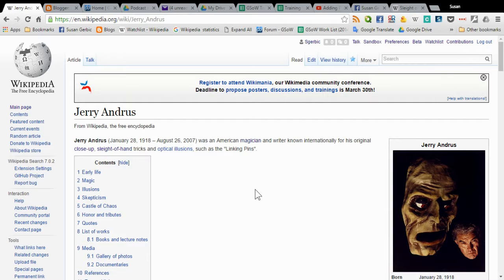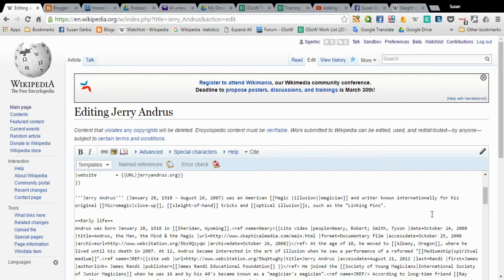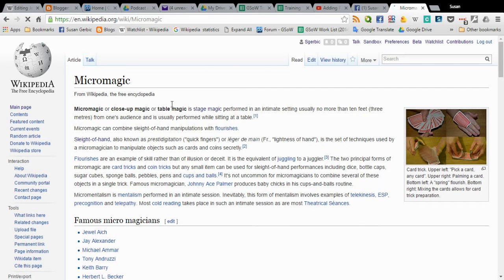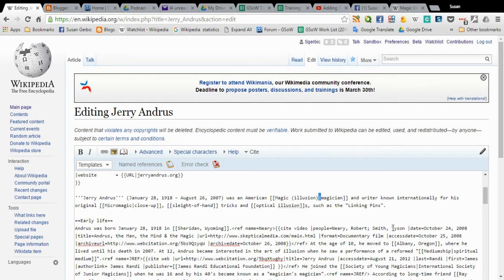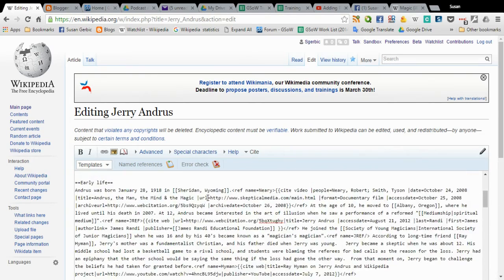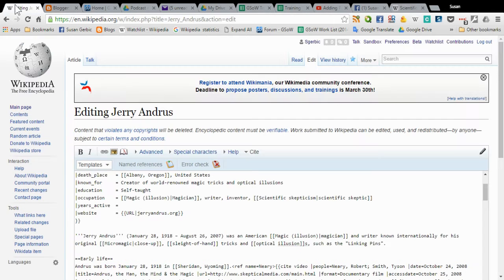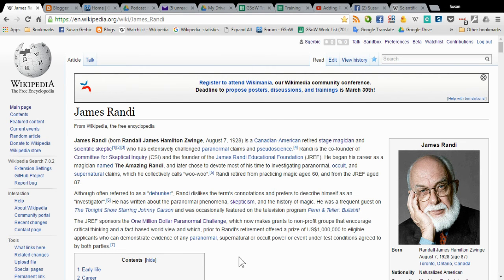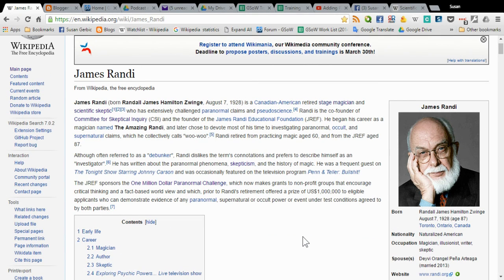Hyperlinks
I used the Jerry Andrus page as the example to explain how to hyperlink